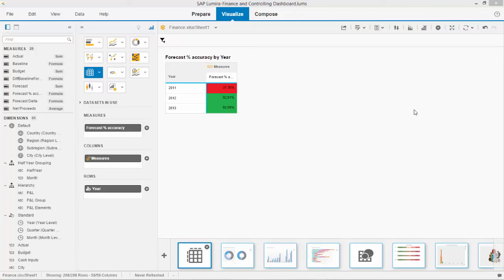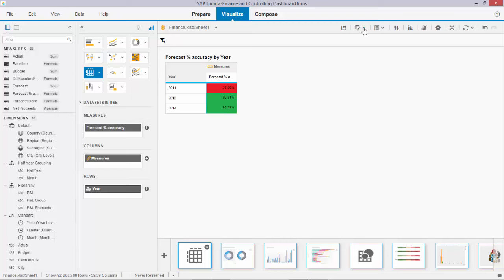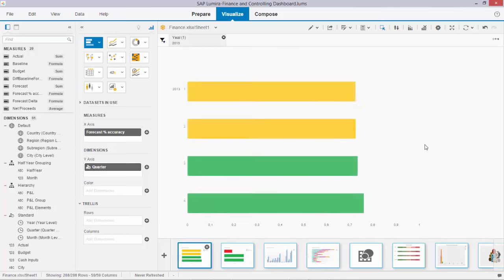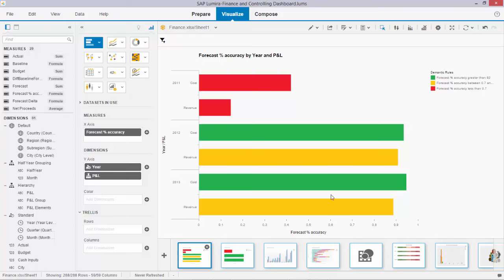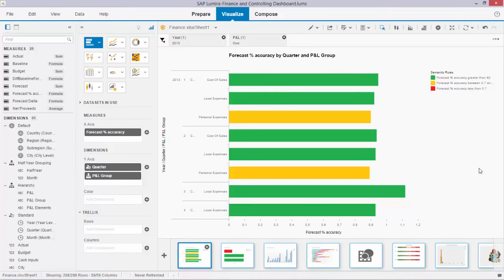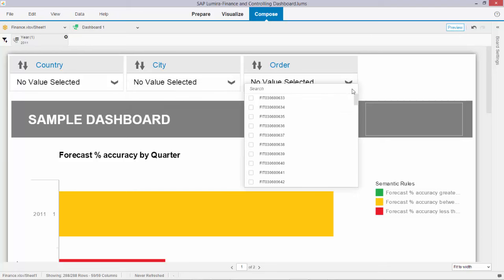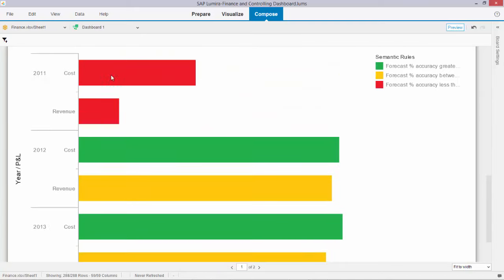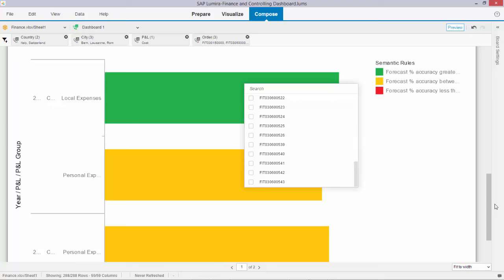SAP Lumira 1 31 - conditional formatting with drill down, drill though and cascading filtering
How does SAP Lumira behave when using a combination of conditional formatting with drill-down and drill-through. If we used this, is the cascading filtering still respecting the conditional formatting. Have a look here